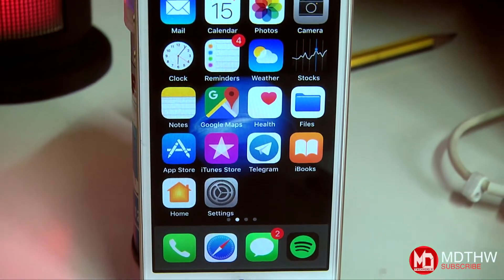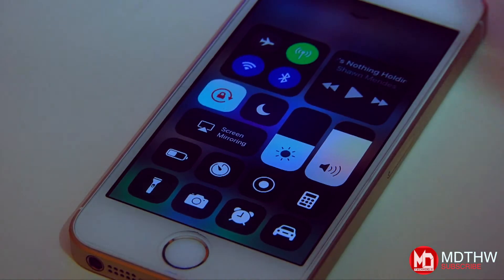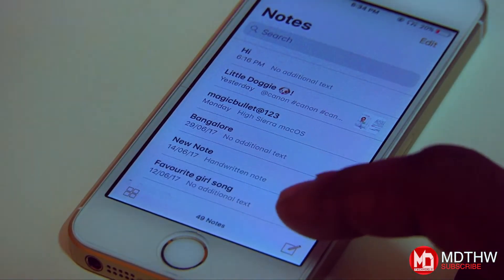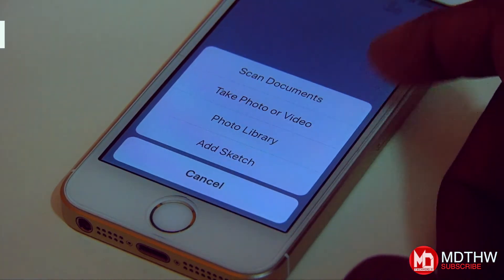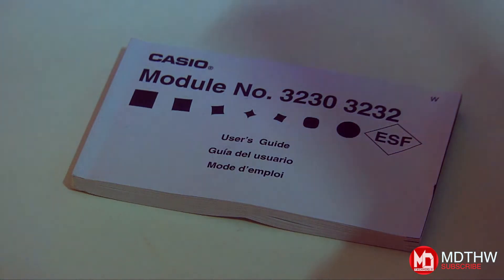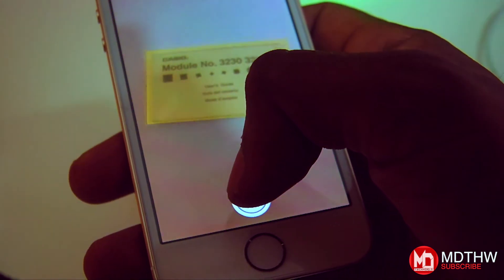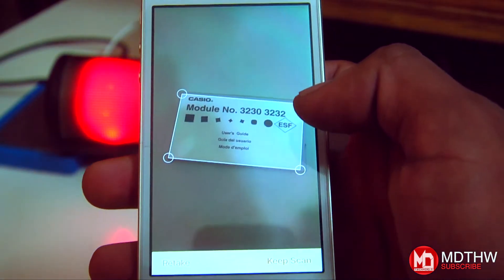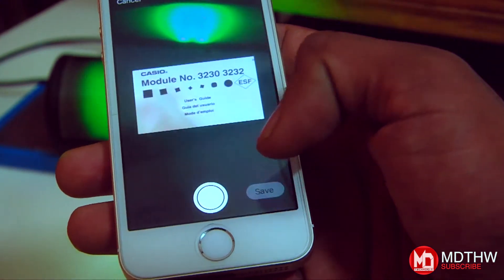iOS 11's Notes App as a Document Scanner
Try iOS 11's Notes App as a Document Scanner !!!

WORKS GREAT !